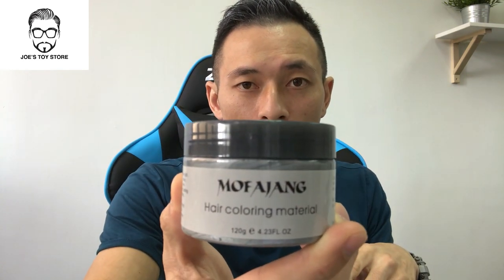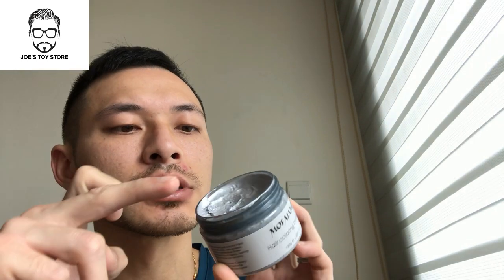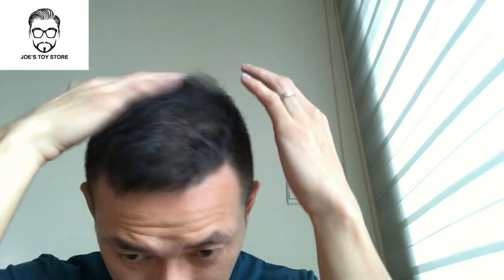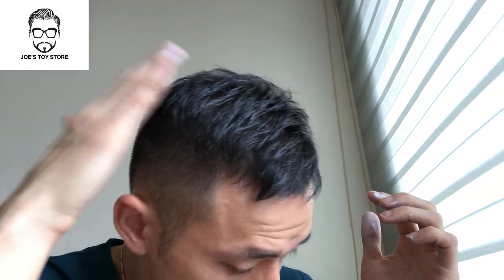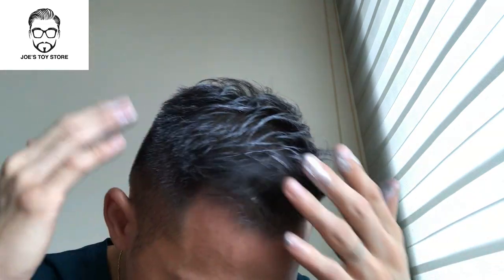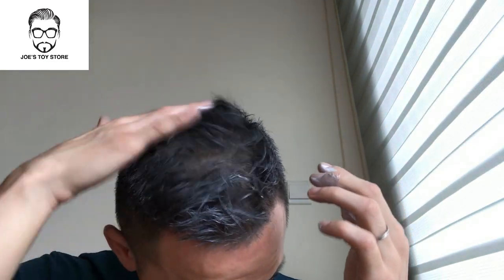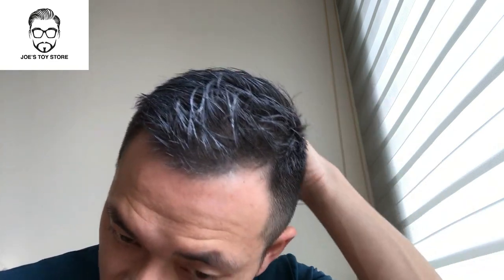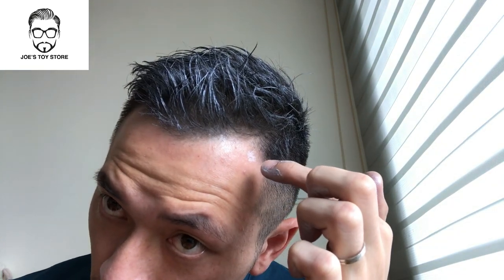Temporary silver hair without bleaching - MOFAJANG REVIEW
Wash out grey hair, no dye, no bleach, just hair wax.

Appearance: 10, colours are great, looking trendy
Comfort: 10, standard hair wax, easily wash off, not greasy
Usability: 10, no need to spend anymore money at hairdressers, little bit of silver on working days, colours on the weekend

Where to buy: I lost my original link of purchase but search around on the internet, I'm sure plenty different place sells them.